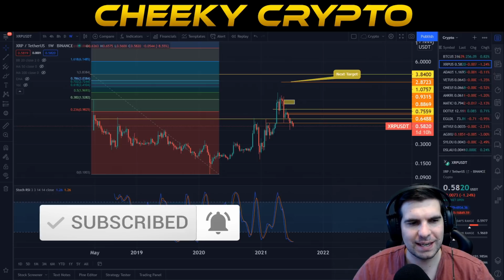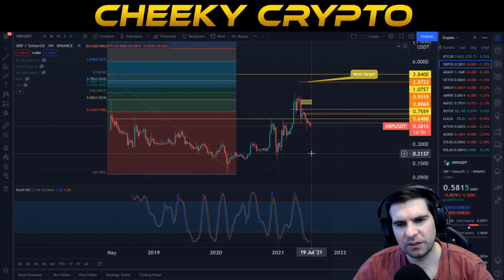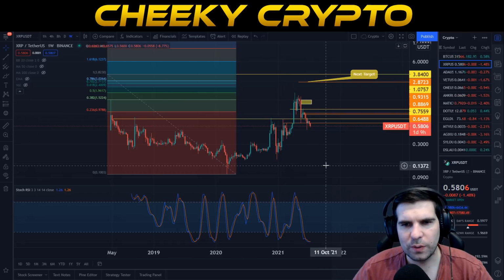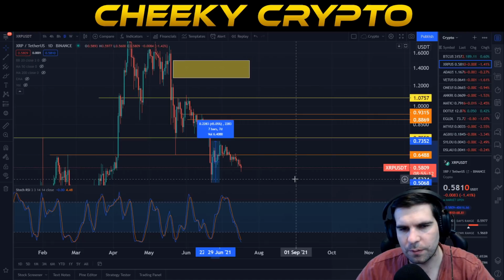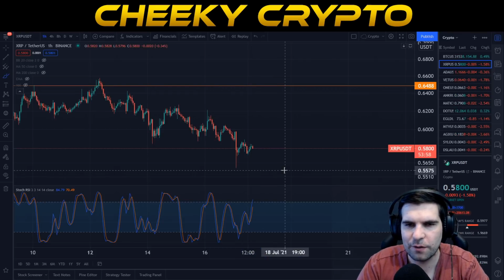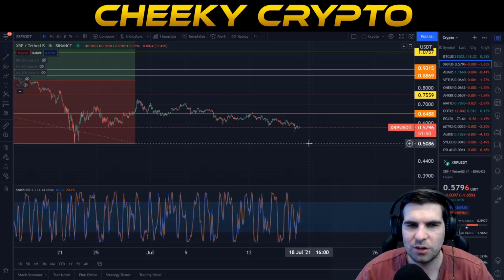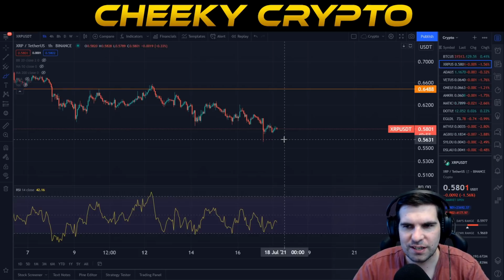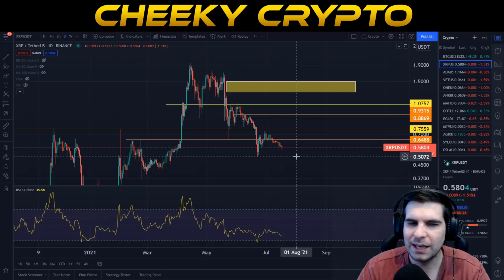XRP Video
📚 Learn Trading & Crypto:

Educational resource only – no guarantees of financial outcome.

Timestamps